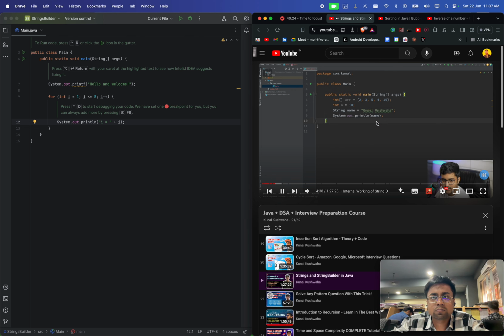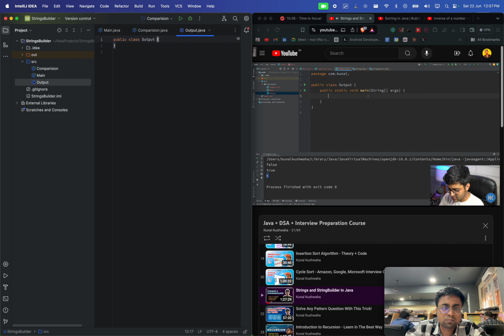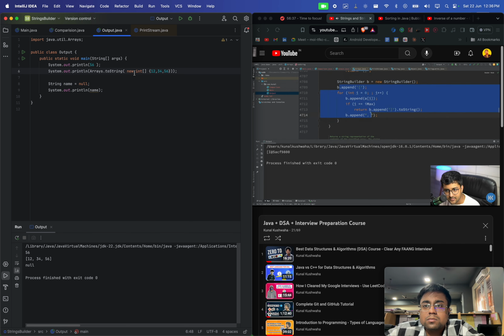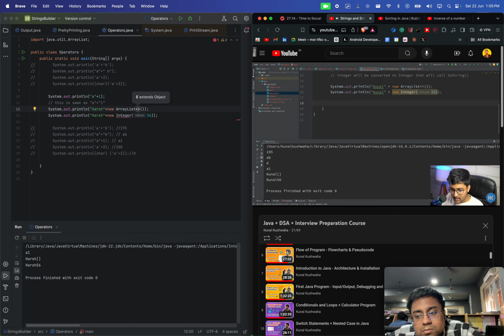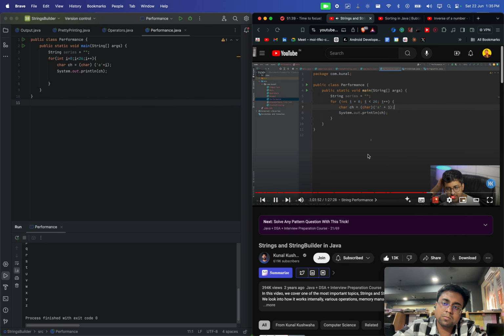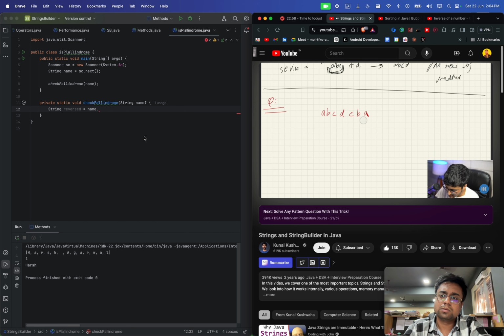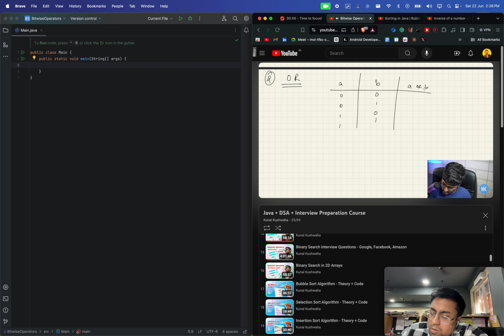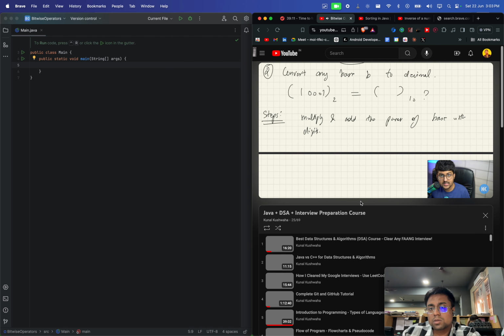Study with Me | Strings and String Builder for Android App Development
Join me as I explore Strings and String Builder for Android App Development! In this video, you can study alongside me and watch the tutorial on screen. Perfect for beginners and experienced developers alike, this session delves into the fundamentals and advanced techniques of handling strings in Android apps.

In this video, we will cover:

Introduction to Strings in Java
Understanding String Builder and its advantages
String manipulation techniques
Practical examples and coding demonstrations in Android
Best practices for using Strings and String Builder in Android development

Strings in Android
String Builder in Java
Study with me programming

Happy studying and coding!